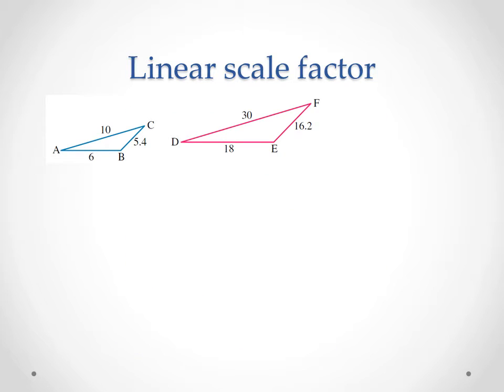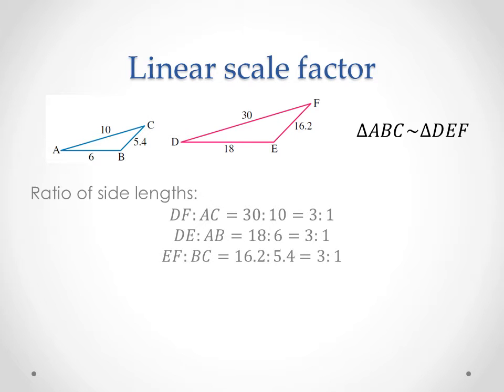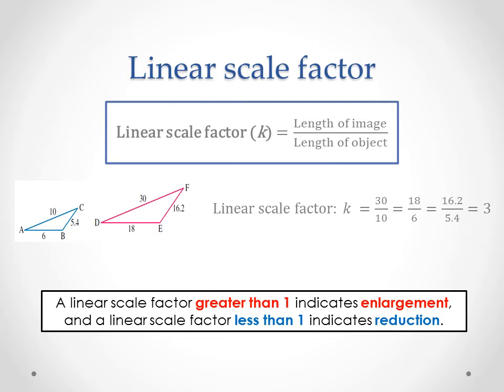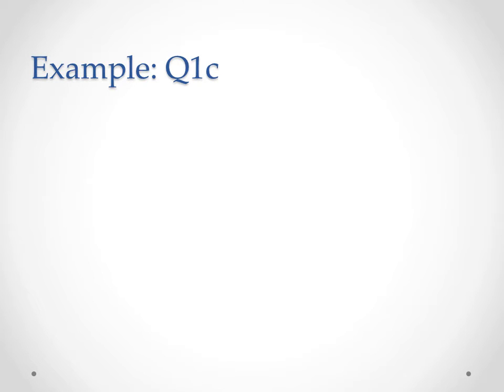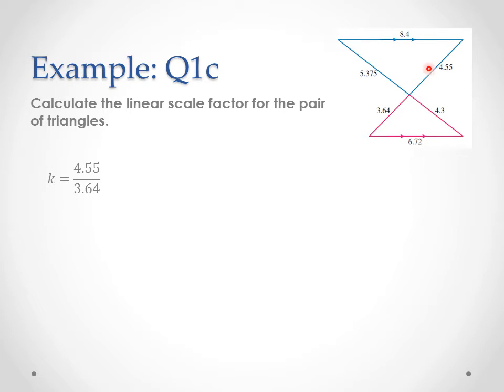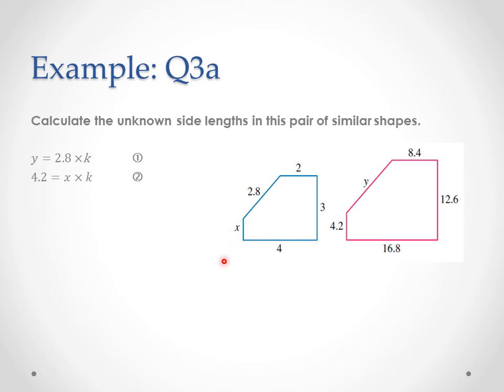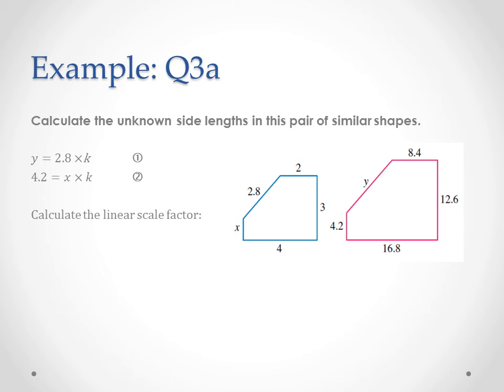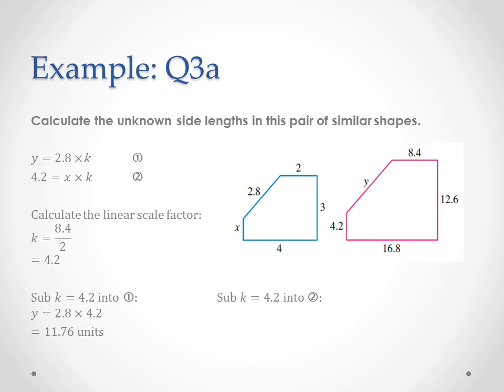Exercise 8.3 - Linear scale factors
Learning intention: To calculate linear scale factors for pairs of shapes